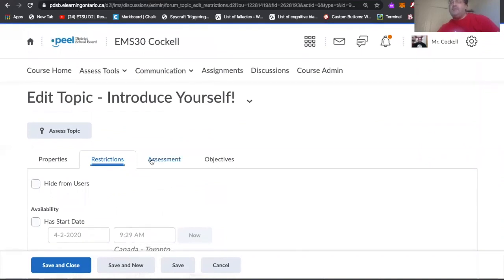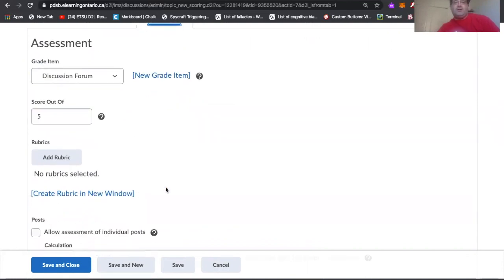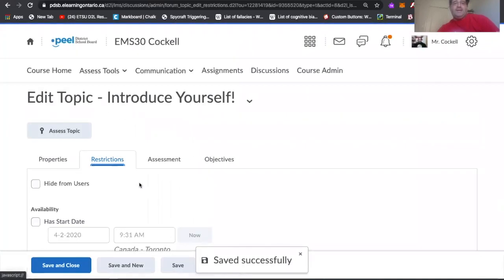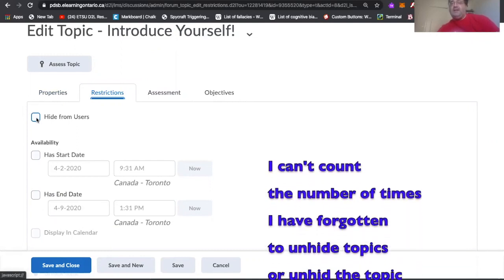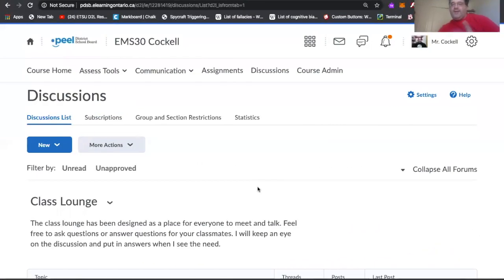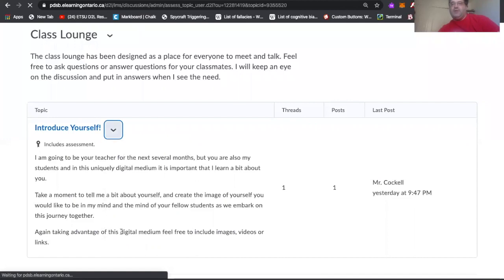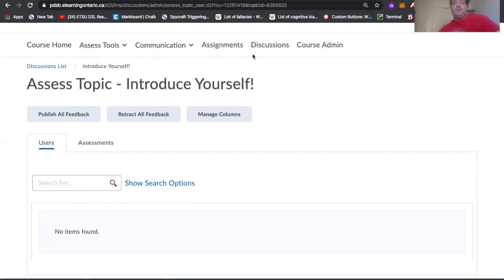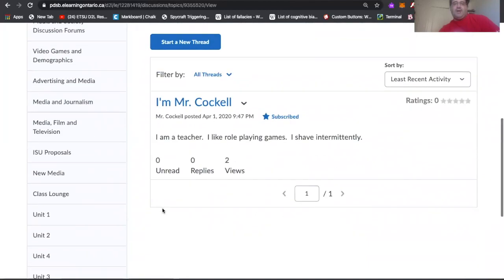Tutorial Ep4-Discussion Forums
This video is about Tutorial Ep4-Discussion Forums